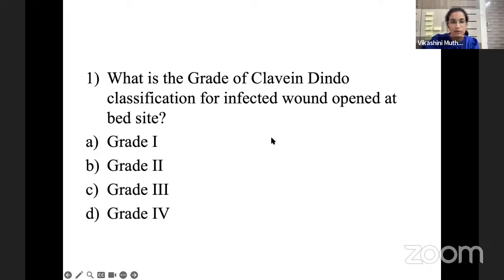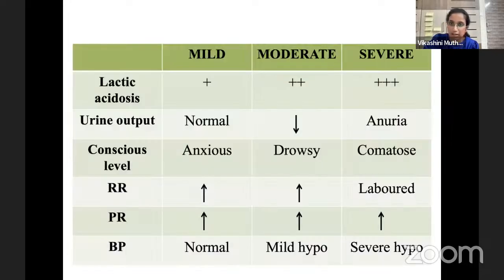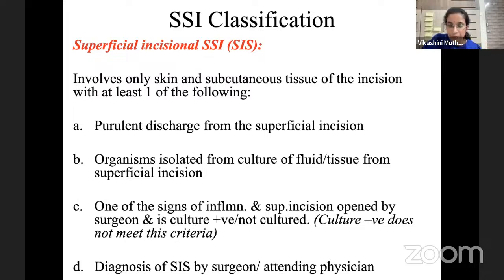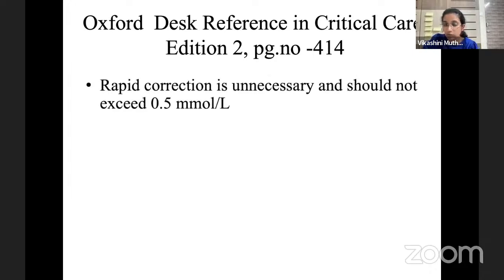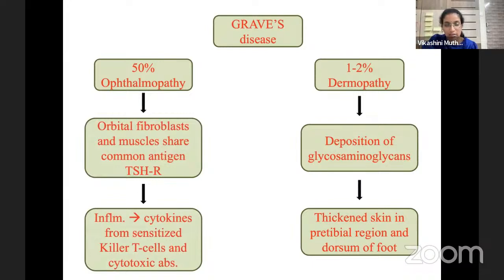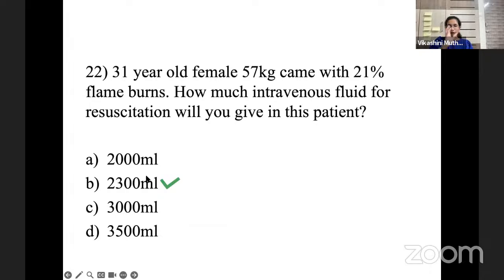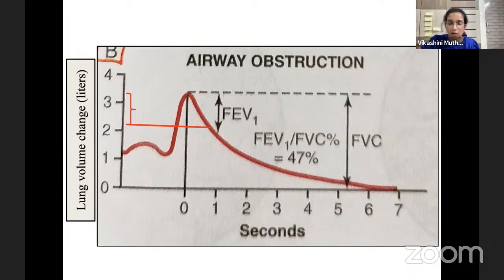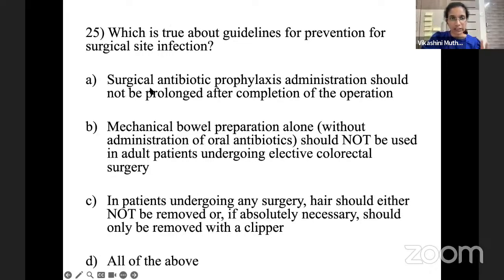INI SS Nov'23 General Questions Recall | Dr. Vikashini | DocTutorials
Are you preparing for the INI SS 2023 exam? 📝 DocTutorials is here to help you with the best General Questions recall session, presented by Dr. Vikashini. In this video, we cover all the key topics and frequently asked questions from the INI SS Nov'23 General Questions segment. DocTutorials ensures that you get high-yield content, expert guidance, and a clear strategy to ace the INI SS General Medicine exam.

At DocTutorials, we believe in providing structured learning to medical aspirants. Our expert-led video lectures, QBank, and test series have helped thousands of students excel in INI SS exams. Dr. Vikashini brings years of experience in General Medicine, guiding you through complex General Questions with ease. With DocTutorials, you can access high-yield revision materials, expert discussions, and customized strategies for success. DocTutorials is your go-to platform for INI SS 2023 preparation, ensuring you achieve your dream rank.

In this INI SS General Questions recall video, Dr. Vikashini discusses important General Medicine questions, providing you with all the tips and techniques to tackle General Medicine topics efficiently. We cover the must-know questions, detailed explanations, and strategic tips for General Medicine preparation, ensuring you’re ready to face the INI SS exam confidently.

What You’ll Learn in This Recall Video:
Key General Medicine questions from INI SS Nov'23
Expert insights from Dr. Vikashini on General Medicine topics
Important General Questions that frequently appear in INI SS
Time management tips for answering General Medicine questions
How to effectively use DocTutorials QBank for INI SS preparation
Efficient revision strategies for mastering General Medicine

📲 Download the DocTutorials app for comprehensive study materials, high-yield QBank, and exam-oriented resources to help you succeed in INI SS 2023.